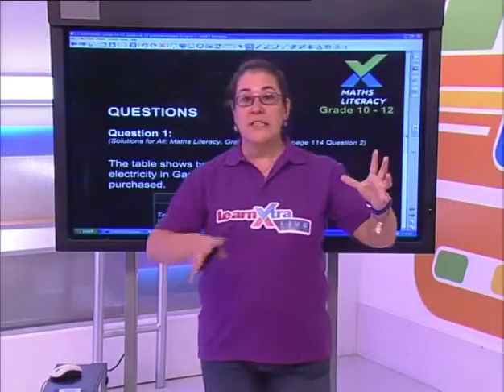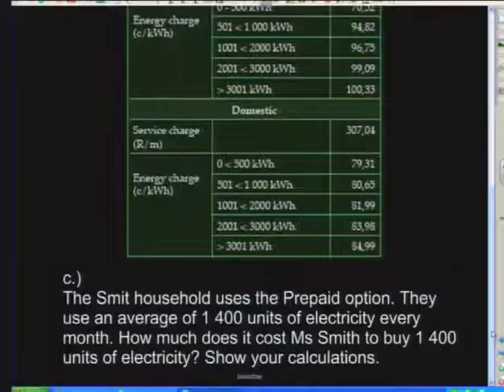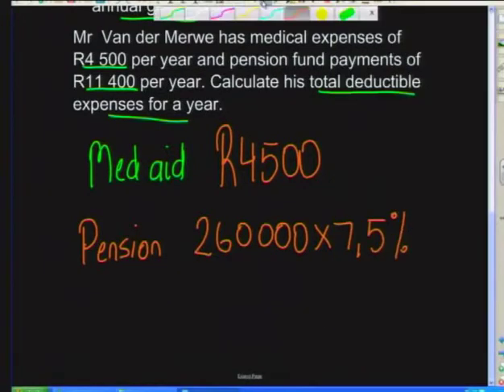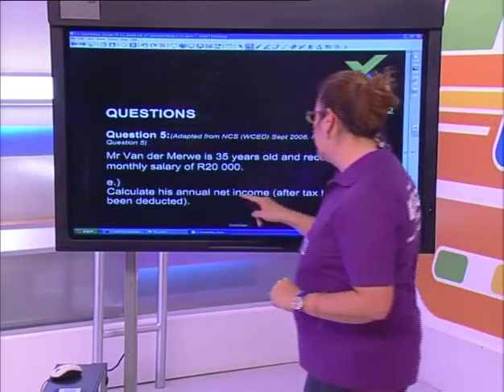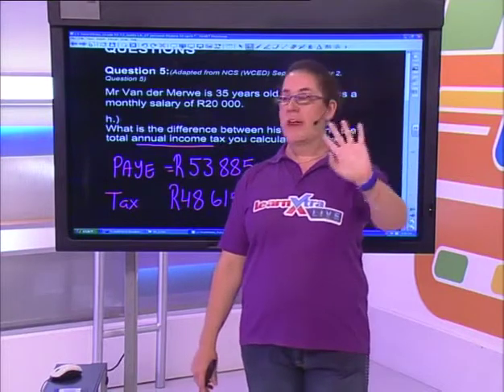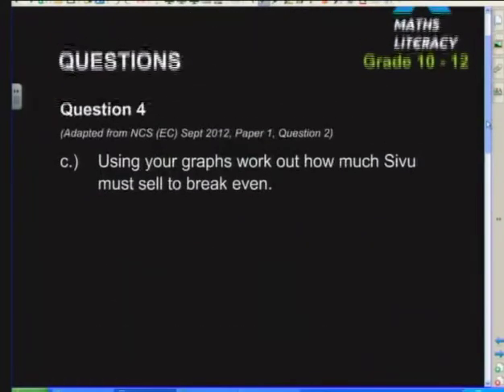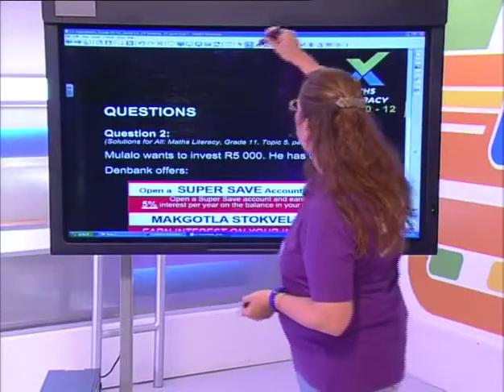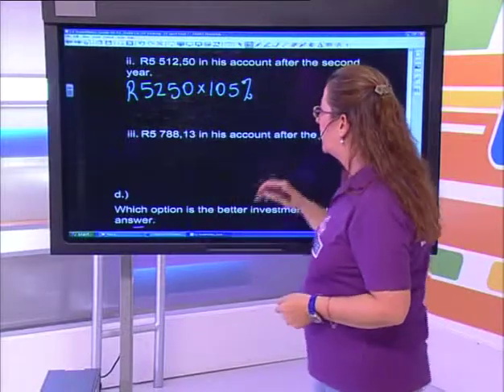Revision: Finance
Natural Sciences.